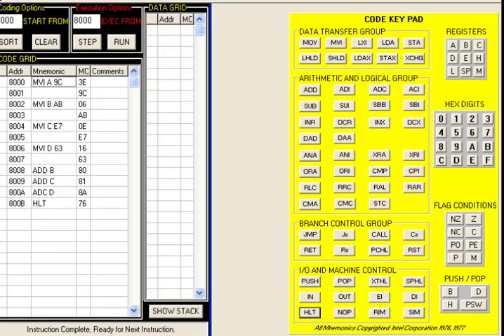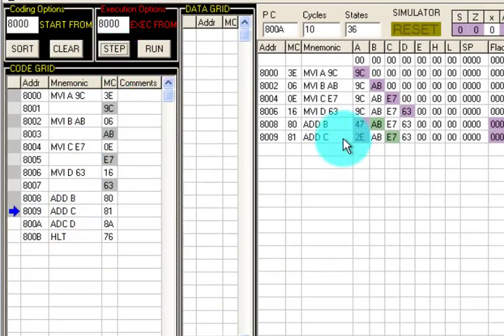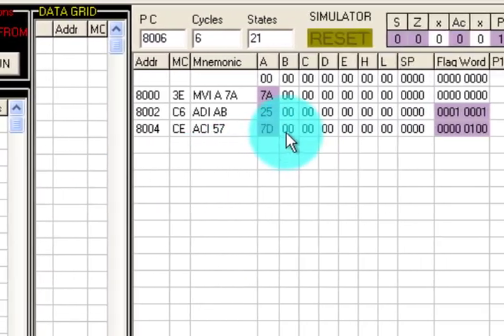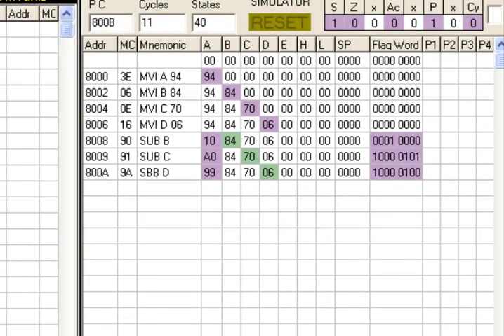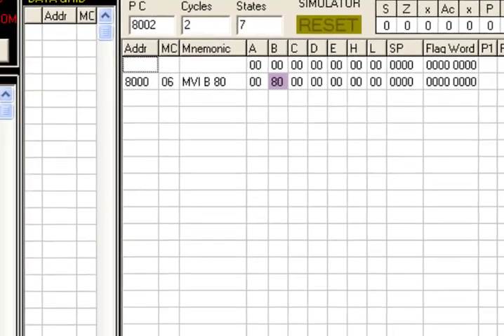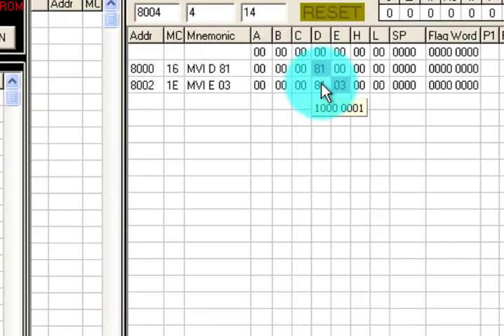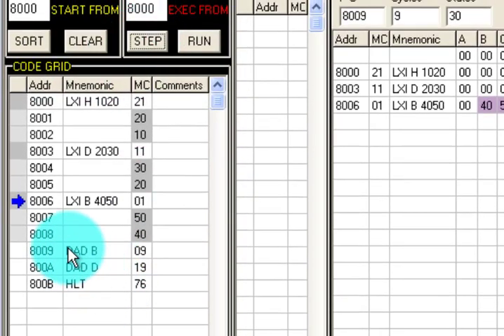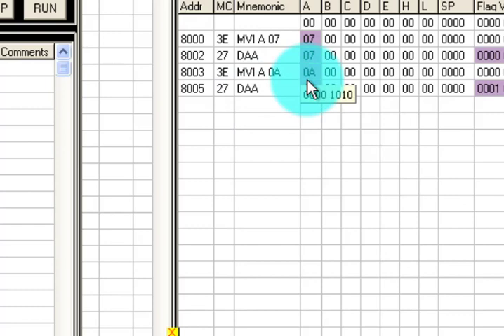Arithmetic instructions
In this video, we delve into the world of 8085 microprocessor and focus specifically on its arithmetic instructions. The 8085 microprocessor is a popular choice for those who are interested in learning the basics of computer architecture and microprocessors.

We start by discussing the different arithmetic operations that the 8085 can perform, including addition, subtraction, increment, and decrement. We then delve into the details of each instruction, explaining how they work and providing examples of how they can be used in different applications.

By the end of this video, you will have a solid understanding of the 8085's arithmetic instructions and will be able to apply them in your own microprocessor projects. Whether you are a beginner just starting out in the world of microprocessors or an experienced engineer looking to deepen your knowledge, this video is the perfect resource for you!